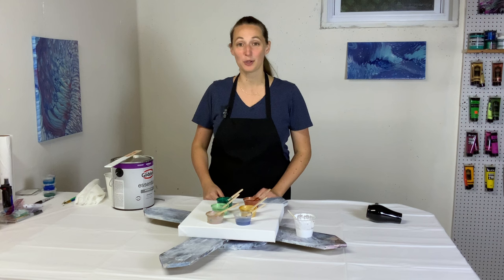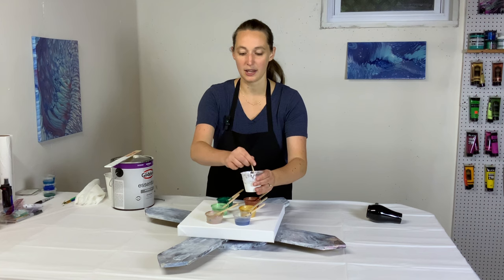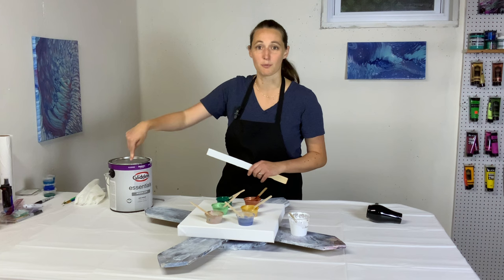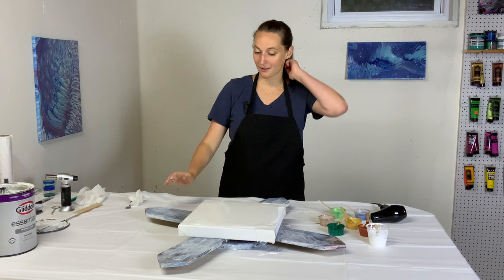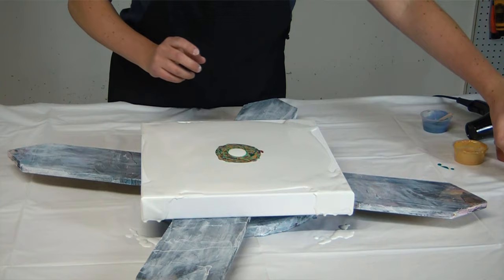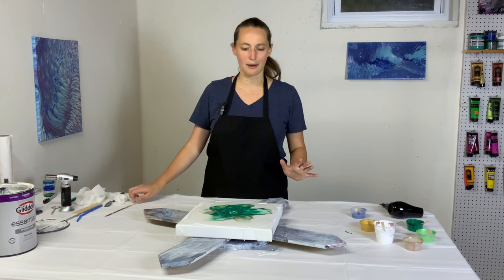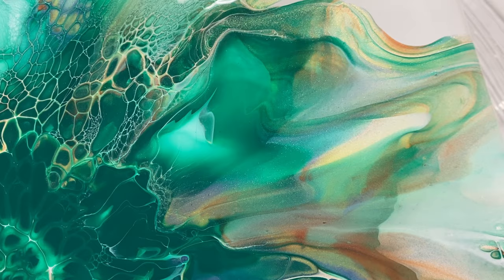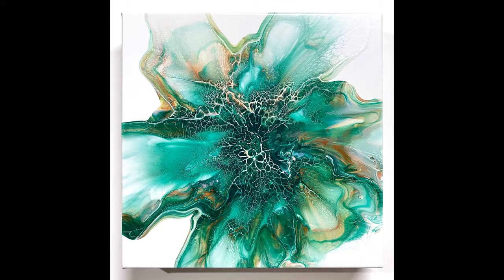ELEGANT Green And Gold Bloom Pour! ✨ Acrylic Pouring Tutorial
Today I’m doing a bloom pour inspired by this bracelet from analuisany!

This painting uses the “bloom” technique and recipe, created by @Sheleeart . Here’s how I mixed my pouring medium!
Pillow: Glidden essentials eggshell interior house paint, in white
Cell Activator: Amsterdam Titanium White mixed 1:3 with Australian Floetrol

Invented by Shelee Carruthers, the SheleeArt bloom technique involves three different pieces:
1. A “pillow,” usually house paint straight from the can. Eggshell is best but any sheen should work.
2. Paints or mica pigments, mixed with a specific pouring medium, recipe above!
3. A “cell activator,” usually Amsterdam paint mixed 1:3 with Australian Floetrol. If you can’t afford that, try Amsterdam Titanium White mixed 2:1 with water instead!